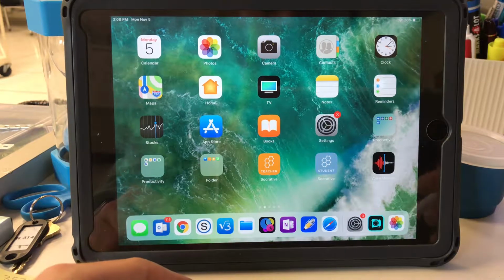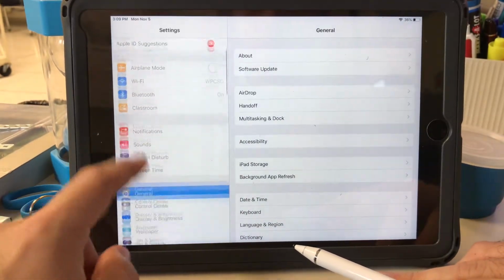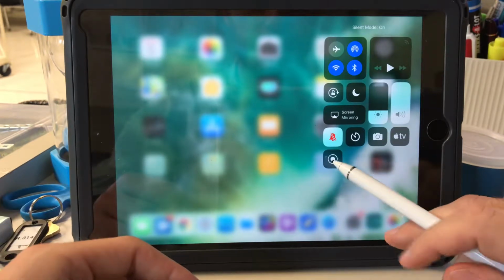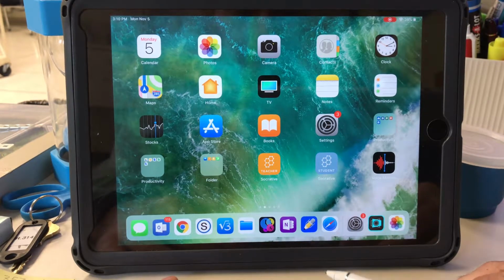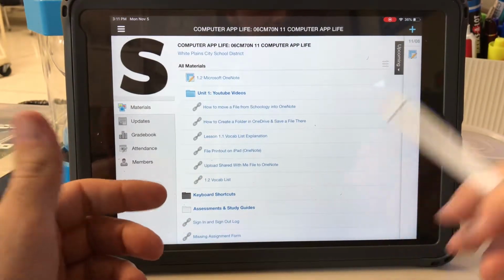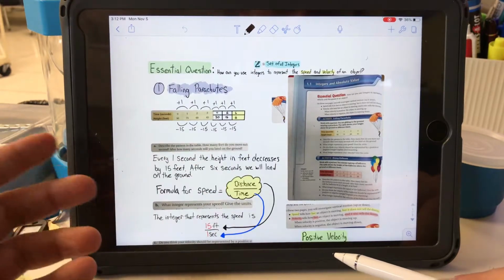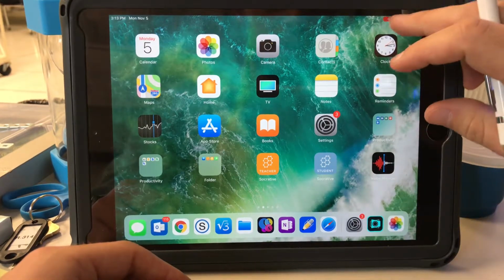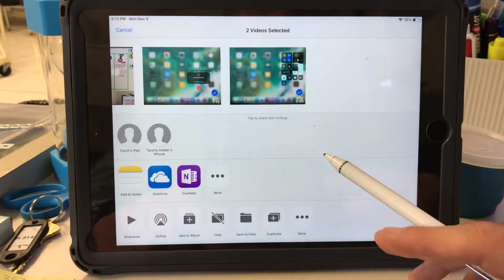How to use The iPads Built in Screen Recorder